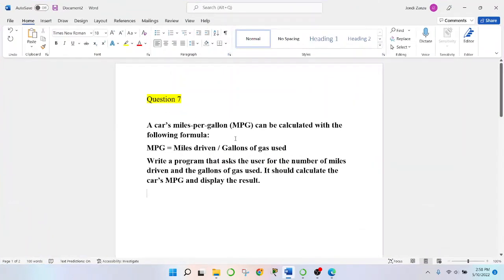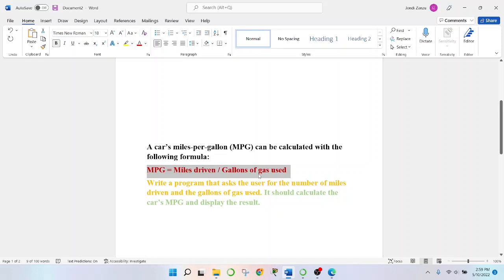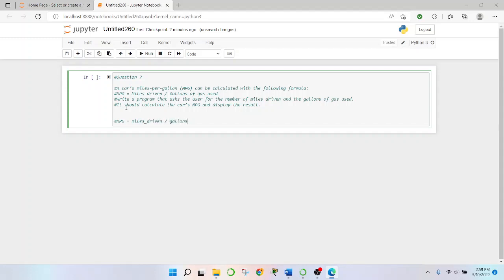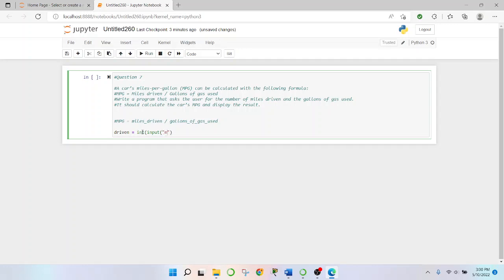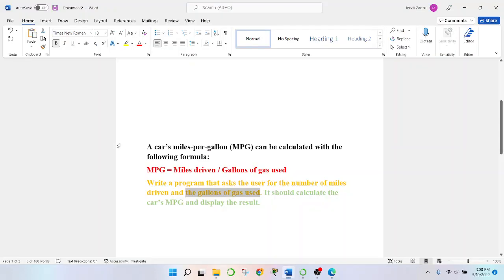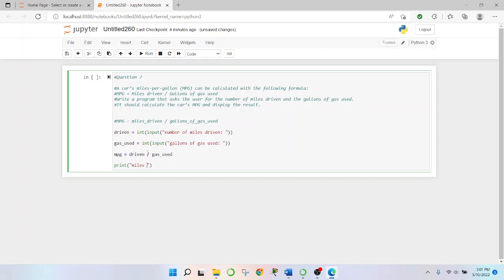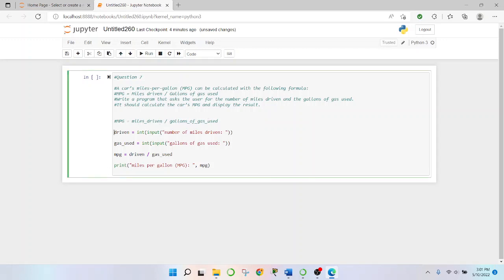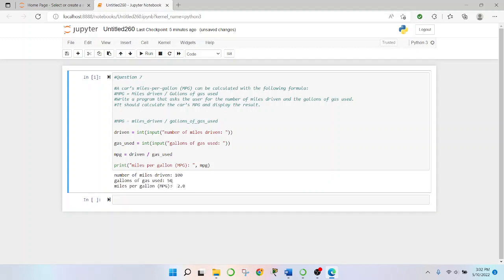Python Programming Exercises: Miles-per-Gallon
Starting out with Python
Fourth Edition
Chapter 2 Page 105
Questions 7

Displaying Output with the print Function, comments, Variables, Performing Calculations, Turtle Graphics